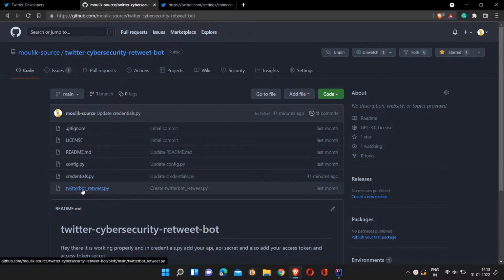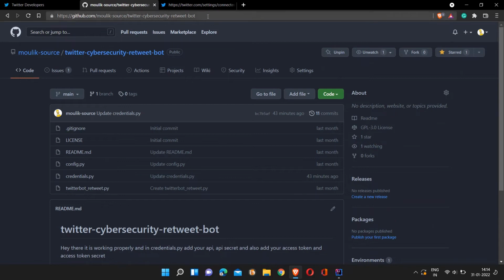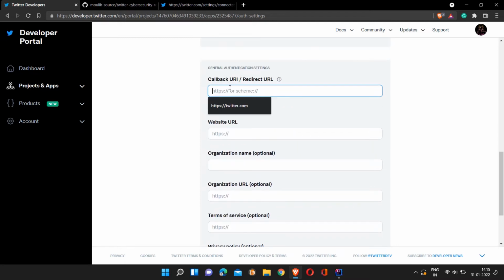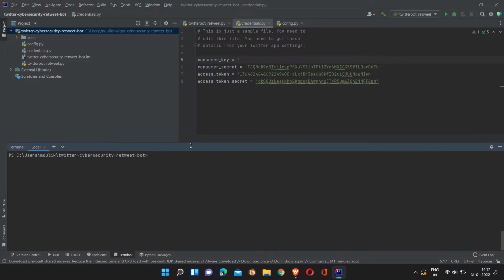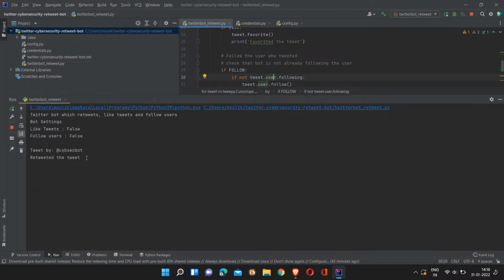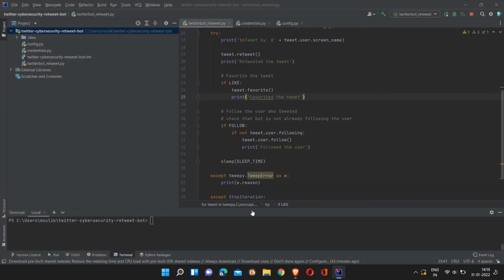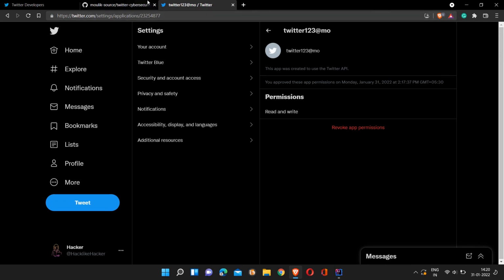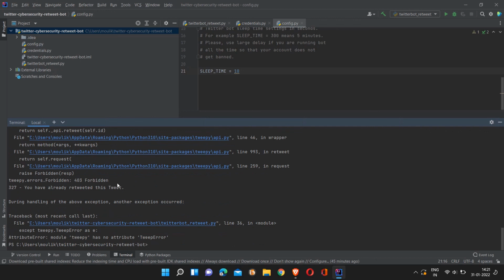Twitter All in one bot creating